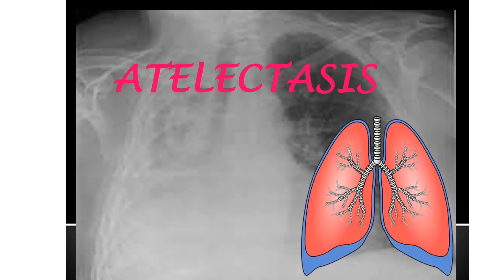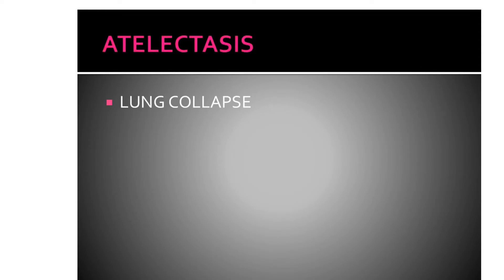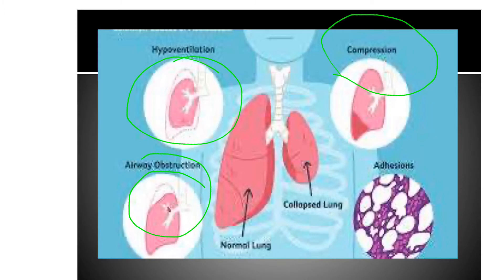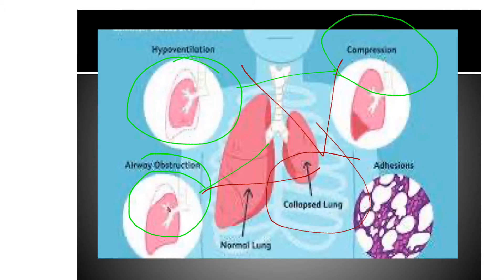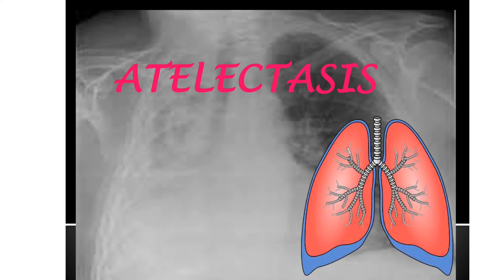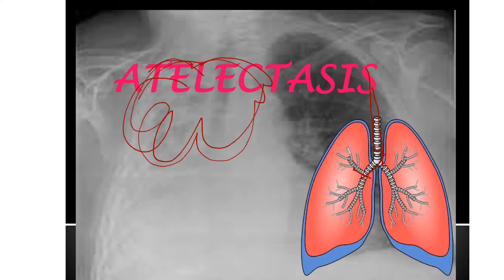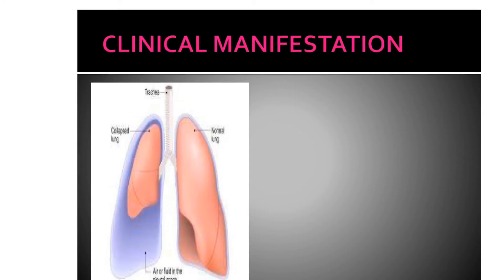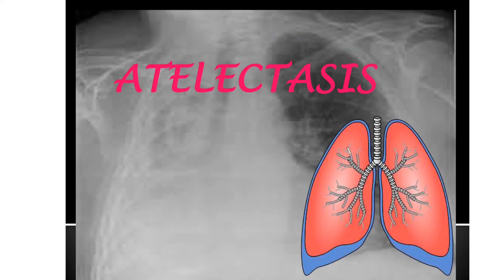Lesson 5- Atelectasis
This is a supplemental lecture for NuR312